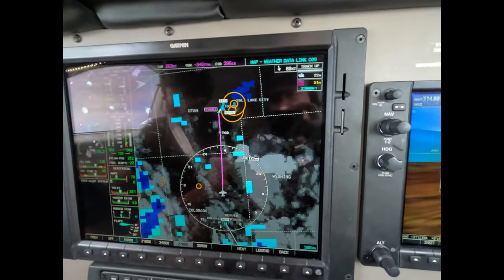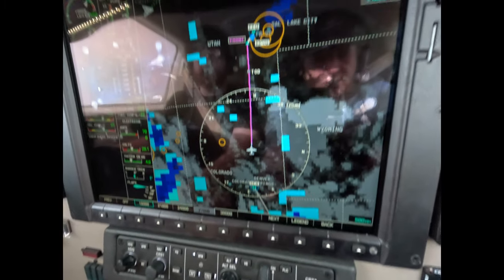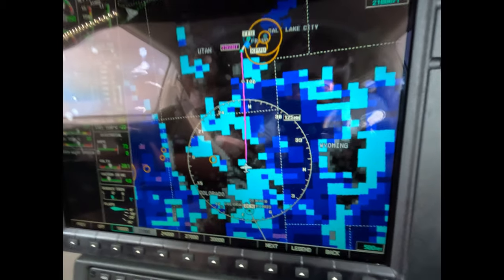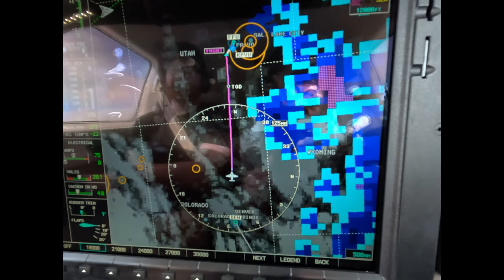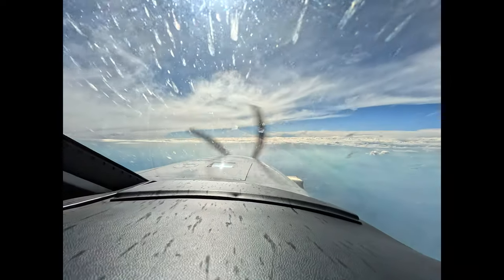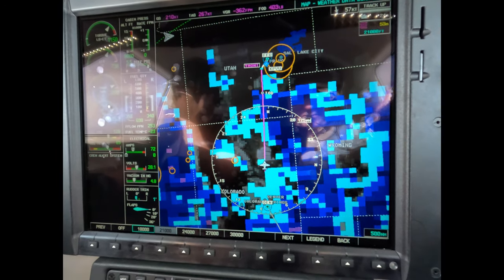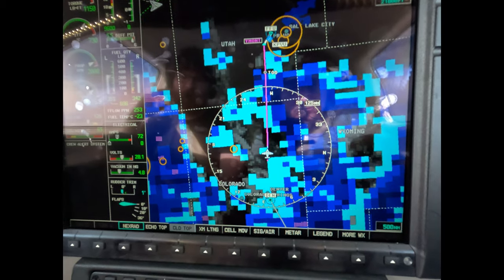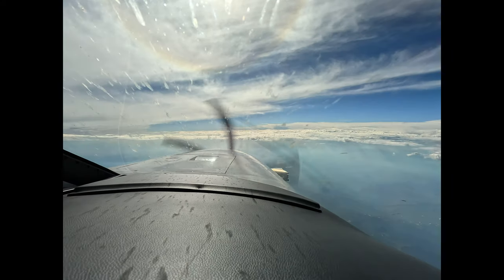Airframe Ice: Planning the Descent in the Piper Meridian with Dick Rochfort